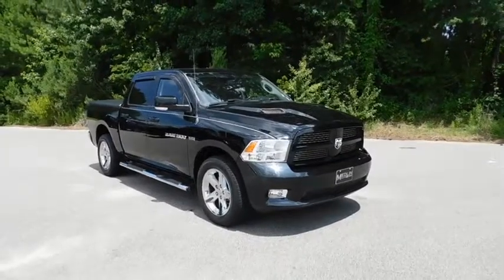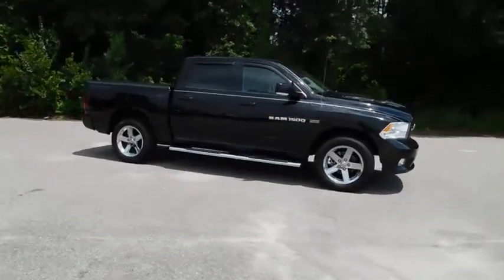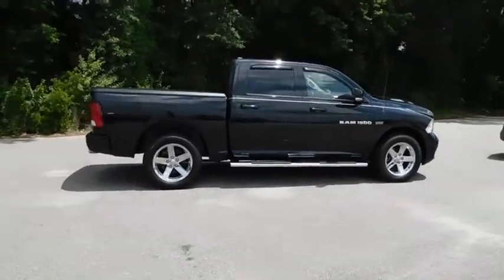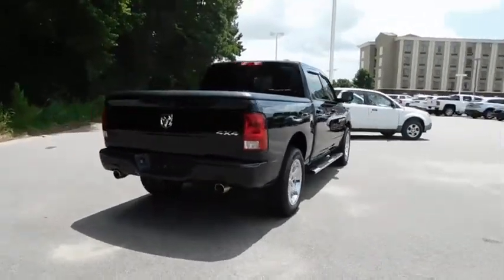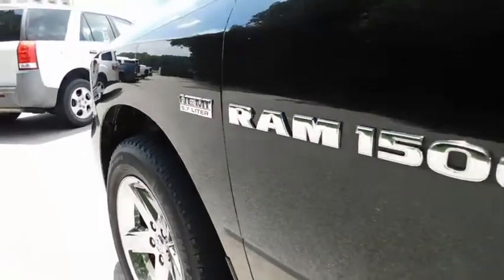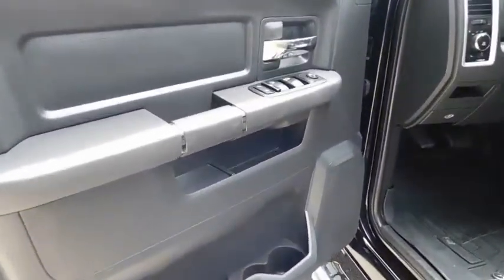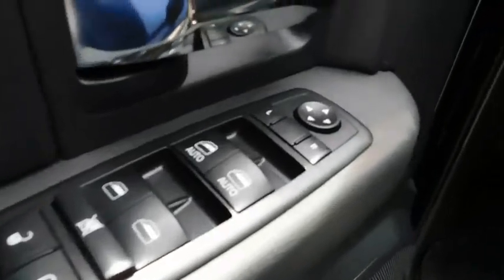2012 Ram 1500 Wilson, Rocky Mount, Raleigh, Wake Forest, Zebulon, NC 12824A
2012 Ram 1500

ONE OWNER, LOCAL TRADE, 20 CHROME WHEELS, POWER SUNROOF, NAVIGATION, BUCKET SEAT, MICHELIN TIRES, TONNEAU COVER, and CHROME STEP BARS. 115V Auxiliary Power Outlet, 20 x 9 Chrome Clad Aluminum Wheels, Bucket Seats, Heated Front Seats, Heated Steering Wheel, Leather Trimmed Bucket Seats, Power 10-Way Driver & 6-Way Passenger Seats, Power Lumbar Adjust, Rear 60/40 Split Folding Seat, and Ventilated Front Seats. If you've been thirsting for the perfect 2012 Ram 1500, then stop your search right here. This is the perfect truck that is guaranteed to fit your needs. This fantastic Ram is one of the most sought after used vehicles on the market because it NEVER lets owners down.